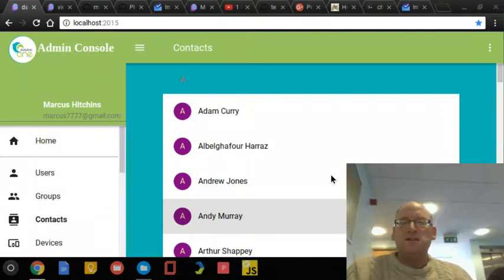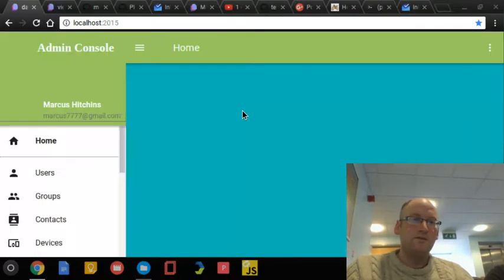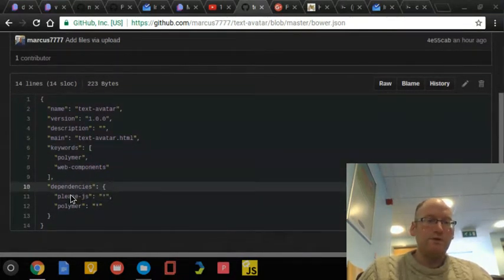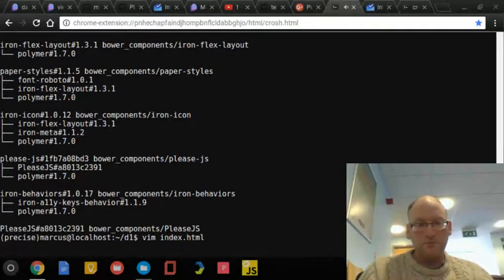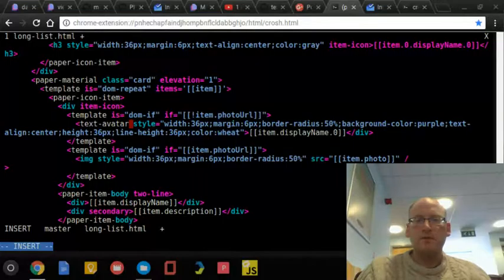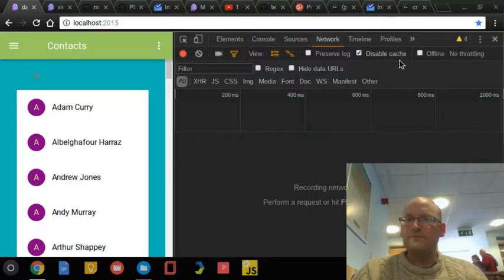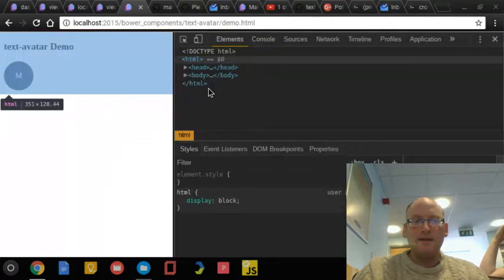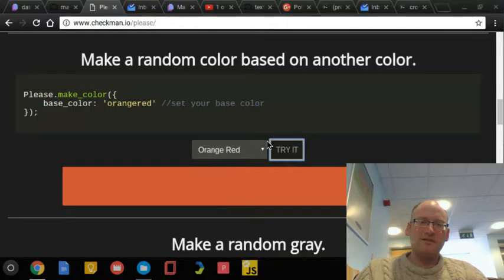Polymer JAM - integrating text-avatar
integrating text-avatar with Pixie